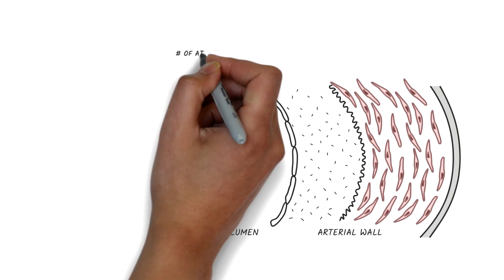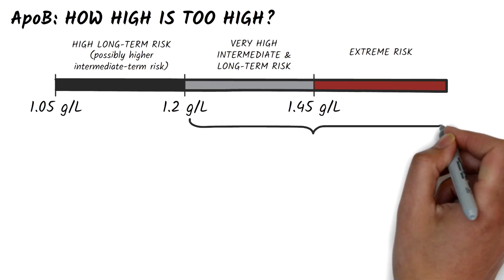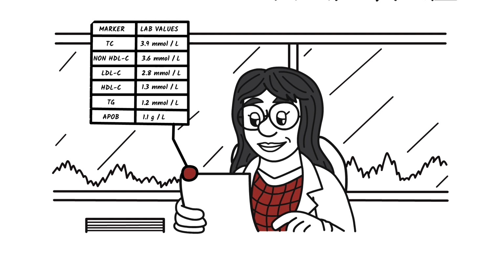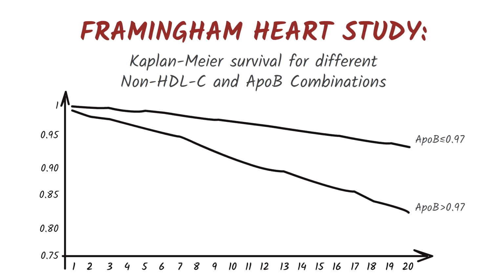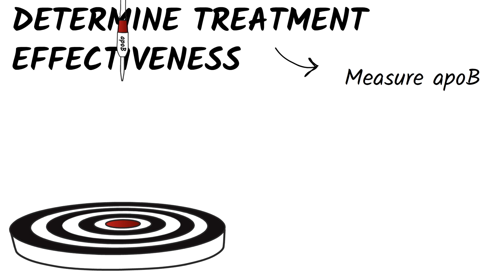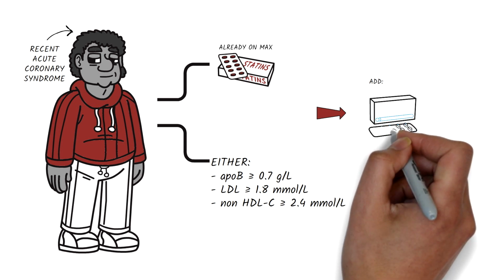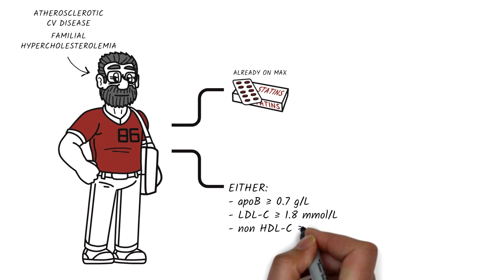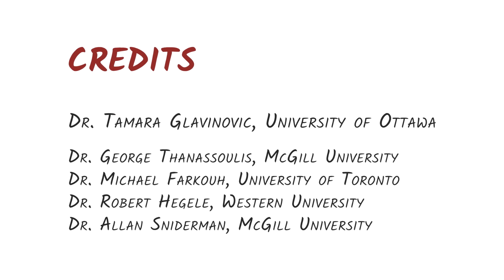How to Incorporate apoB into clinical care (mmol/L)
In this video, we’ll talk about how to incorporate ApoB into clinical care and look at some examples.